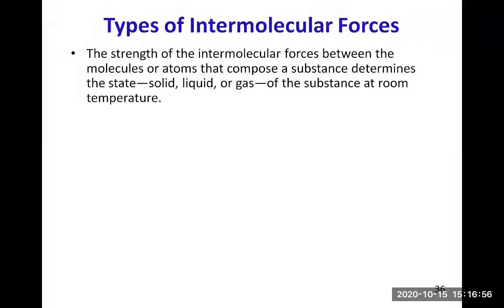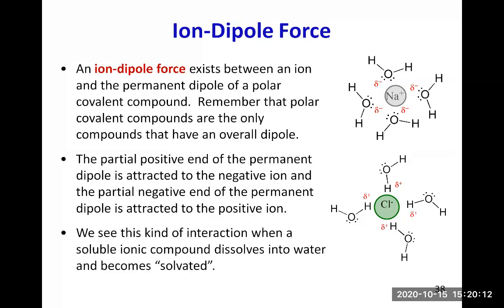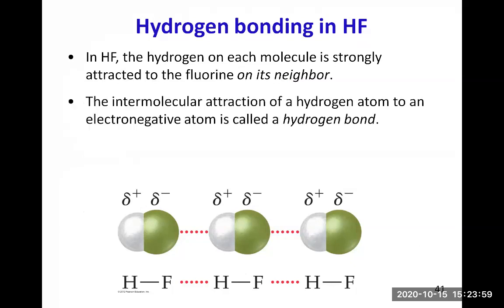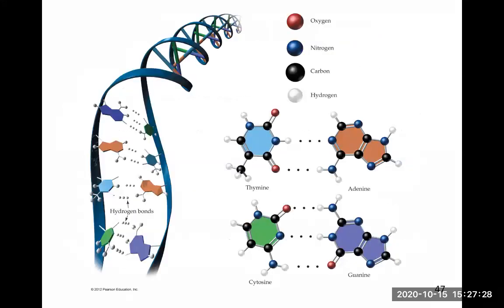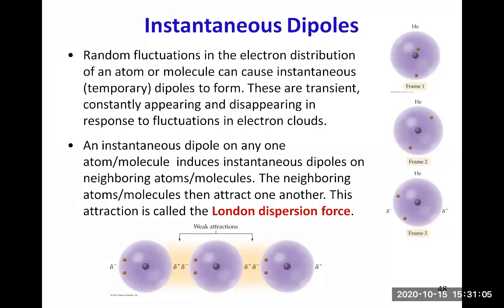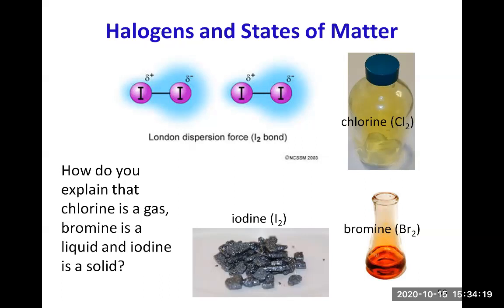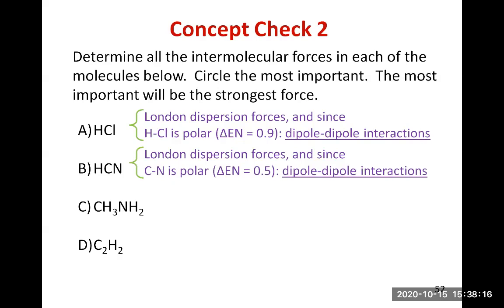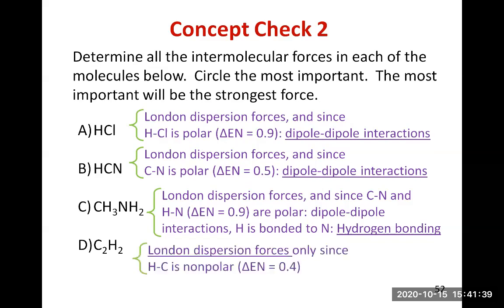CHEM 139 Chapter 14 V4 Types of Intermolecular Forces